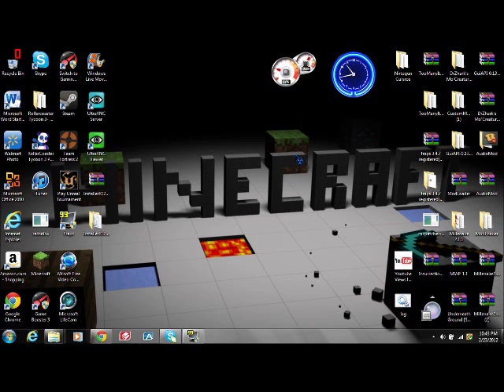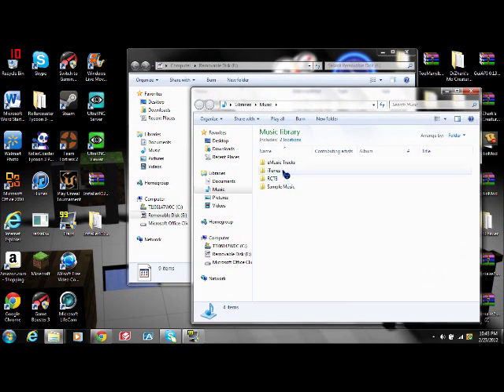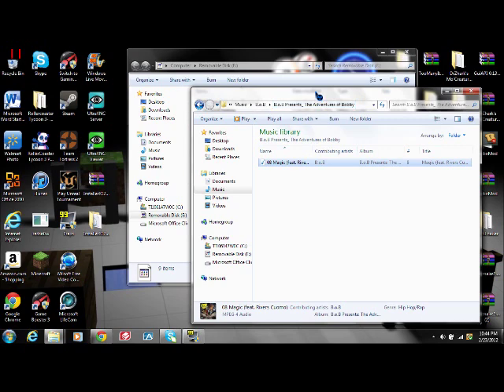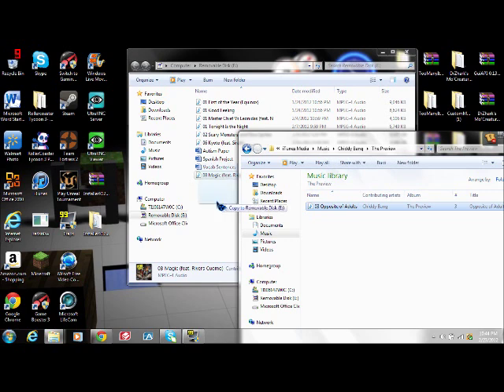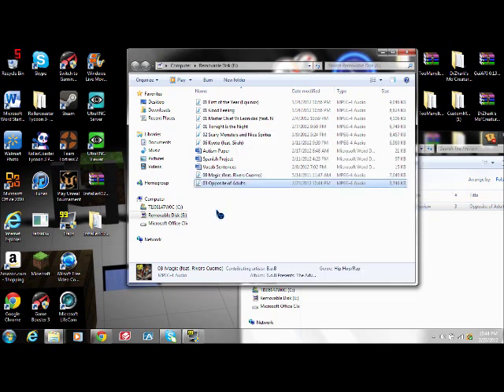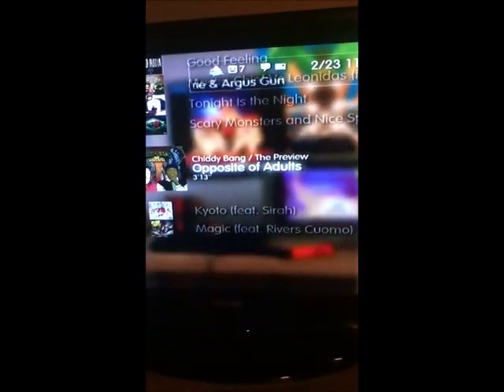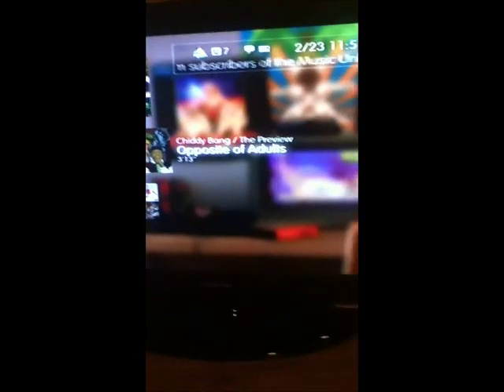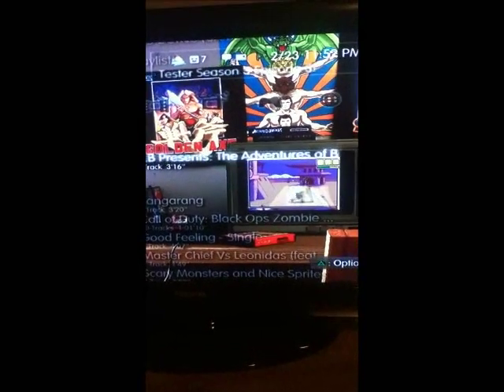How to transfer music from PC to PS3 (USB)